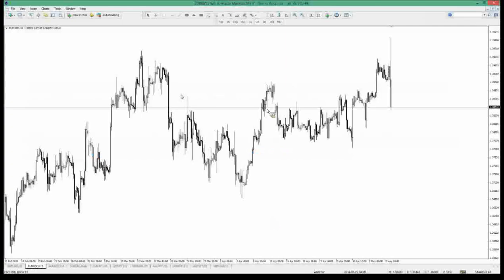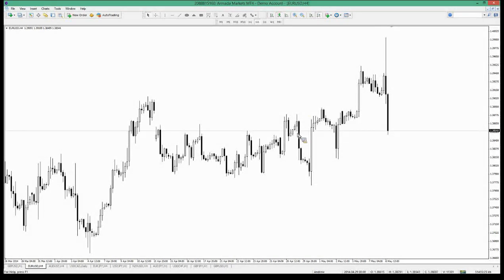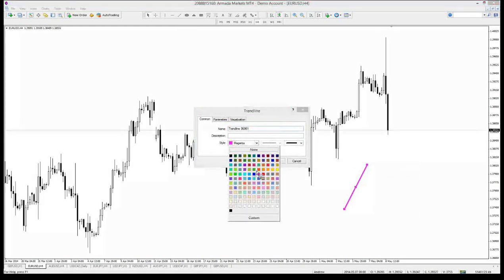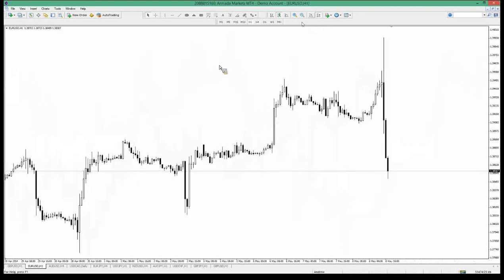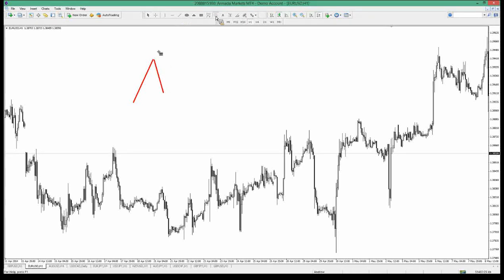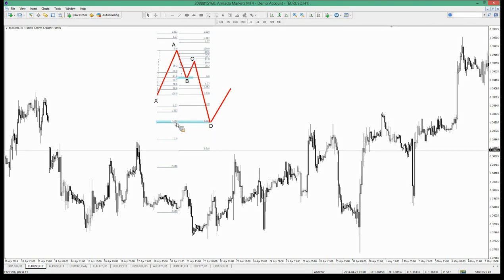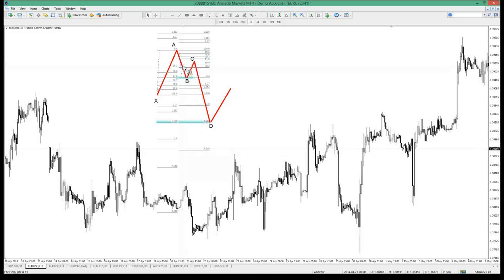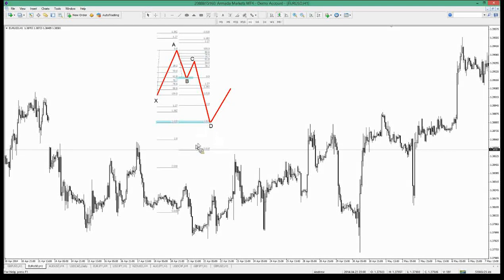Crab pattern | tradimo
Crab (like the Butterfly) pattern is a harmonic reversal pattern. You can use it to identify extreme highs and lows in the market and trade the potential reversal taking place from these levels. The Fibonacci ratios that make up the Crab are exclusive to this pattern and it is essential to learn them correctly. Start trading the Crab pattern by watching the video above.